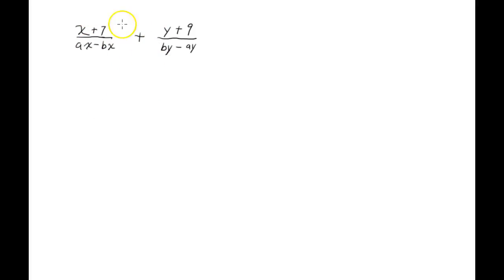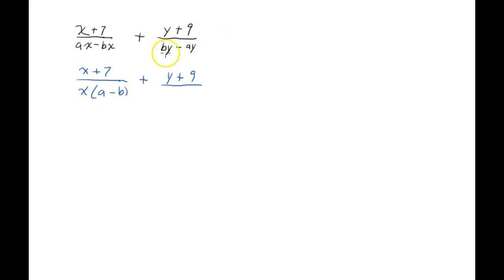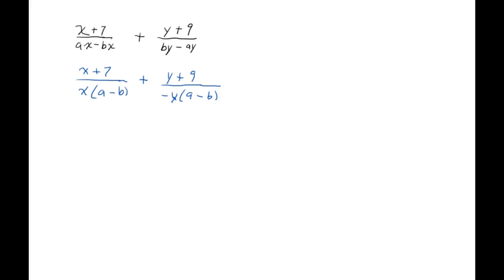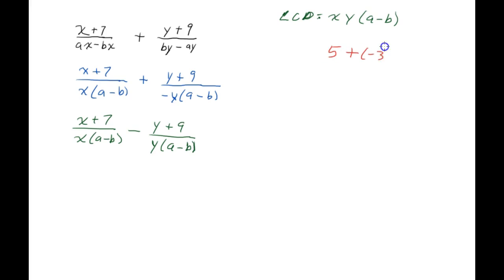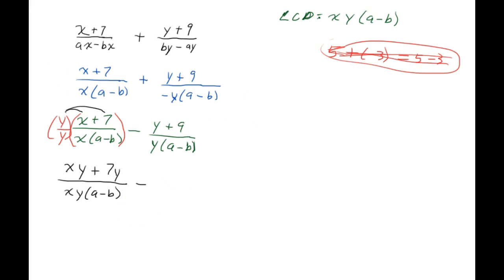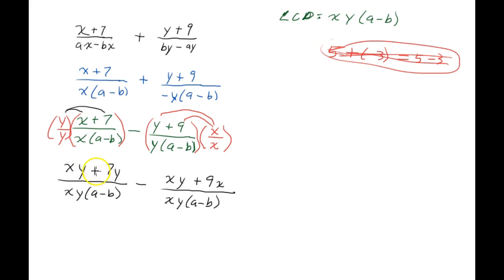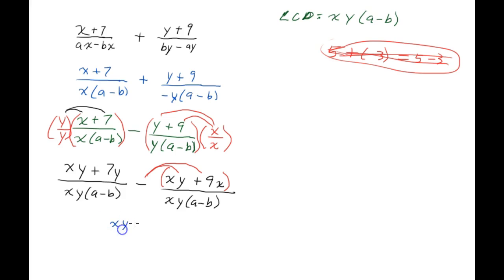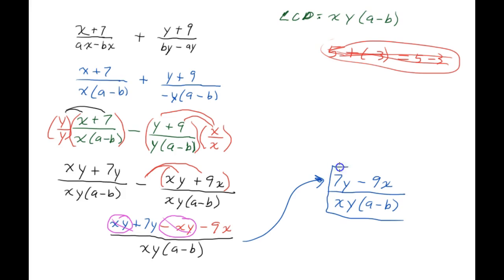Add Rational Expressions